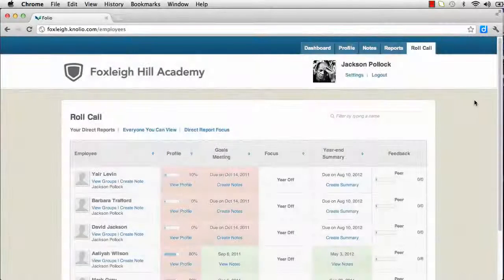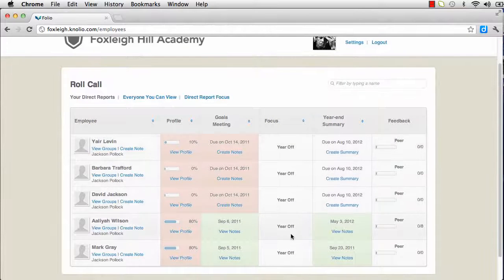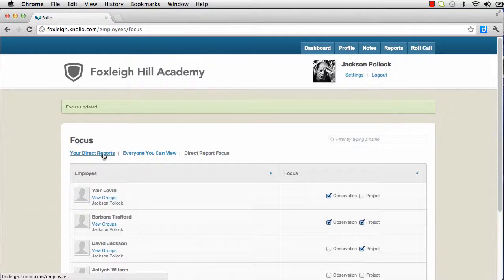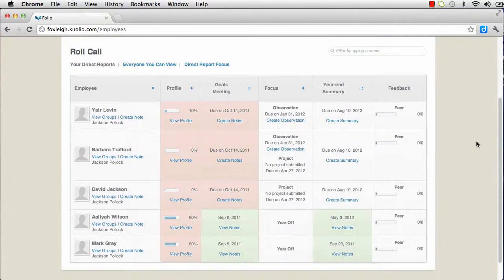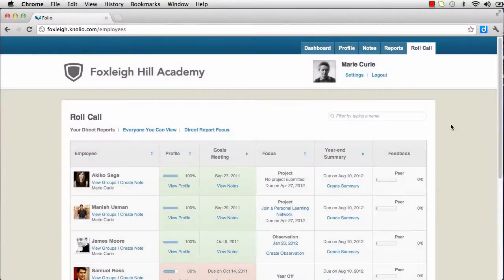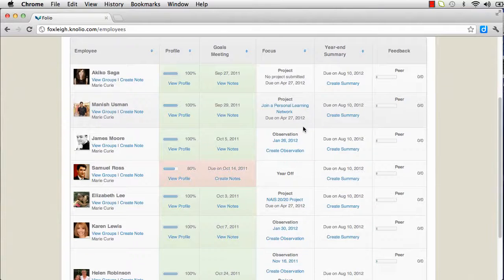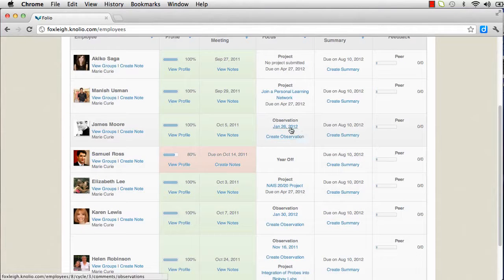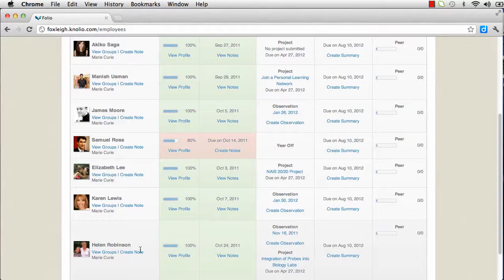Focus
This video explains how to select a project or observation on the Focus screen through Roll Call.